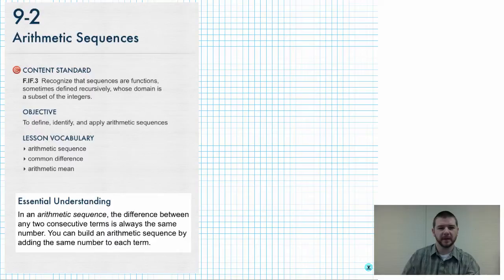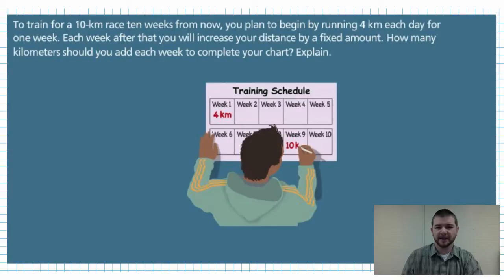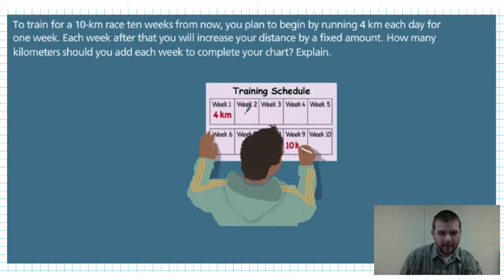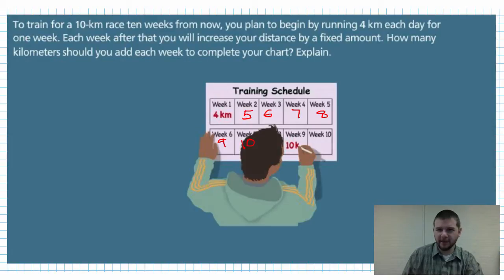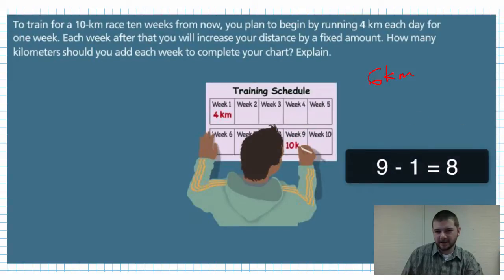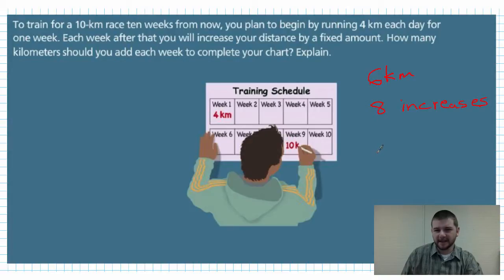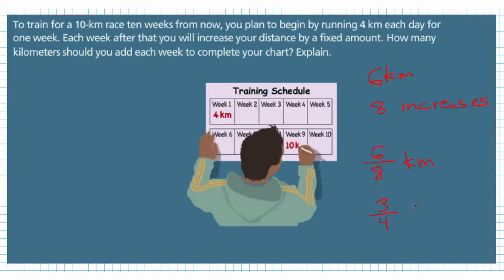Algebra 2 9-2 Introduction and Solve It